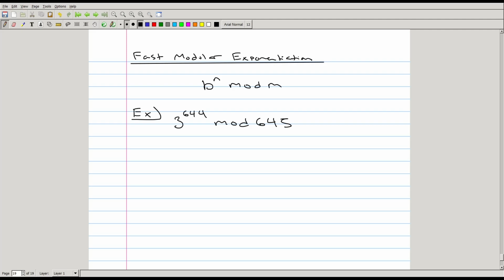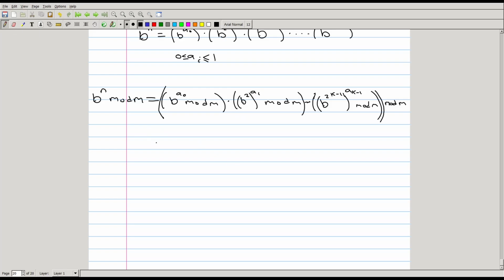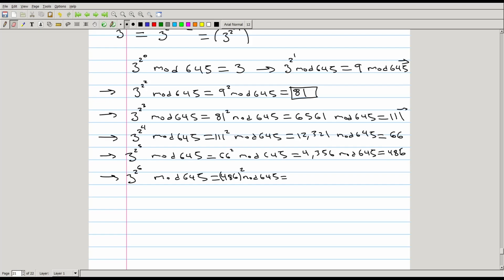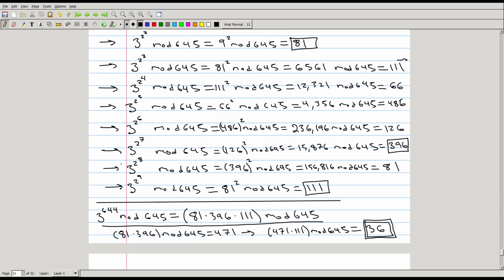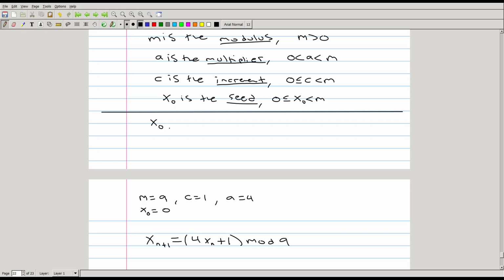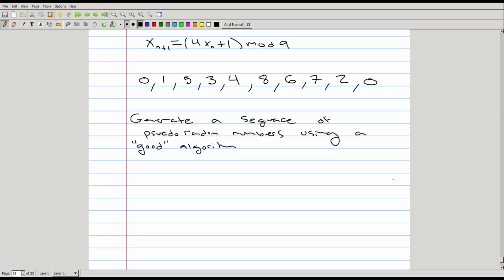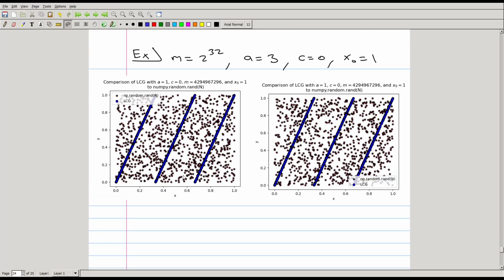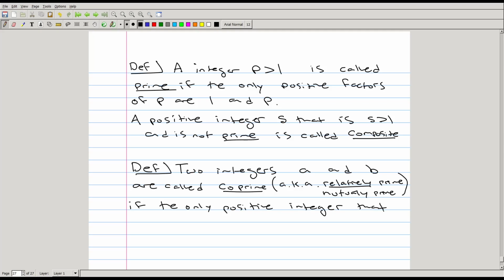Lecture14 - Part3: Fast Modular Exponentiation, Application - Linear Congruential Generators